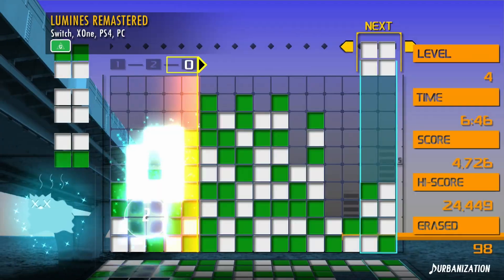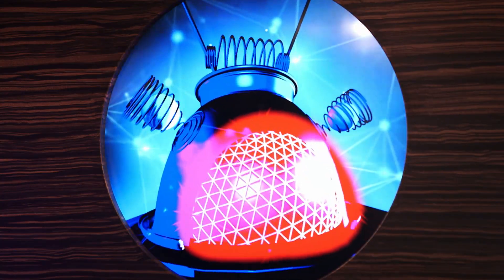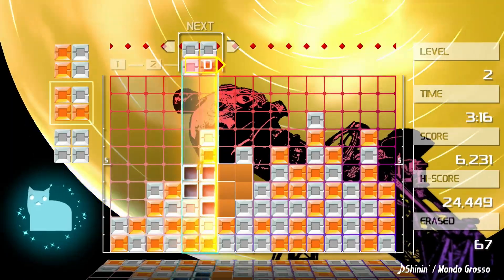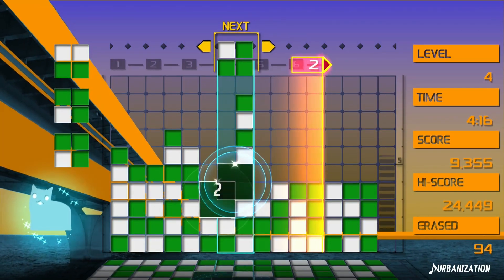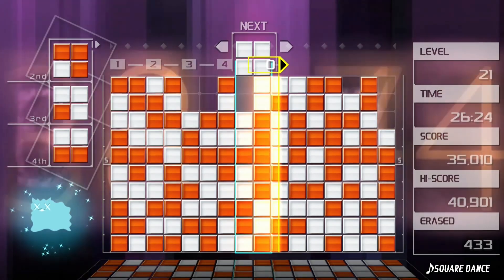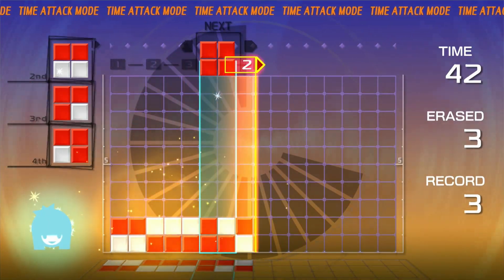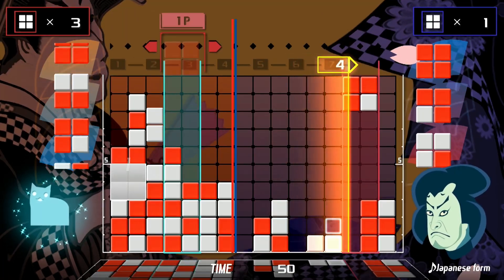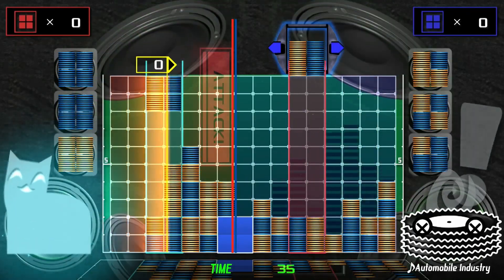Lumines Remastered | Game Review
Gem and Rad review this remastered classic from Japanese developer Tetsuya Mizuguchi, combining tricky block matching action with pounding trance music beats!

-- MORE GGSP --